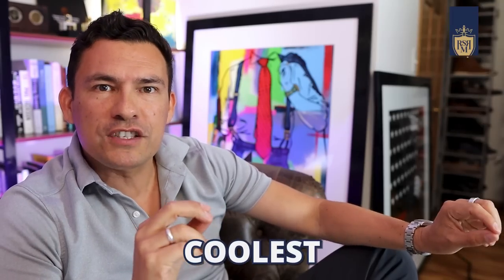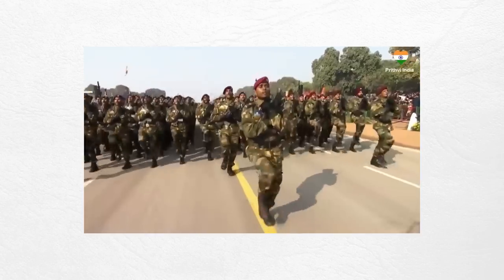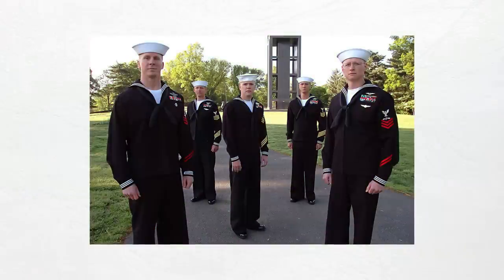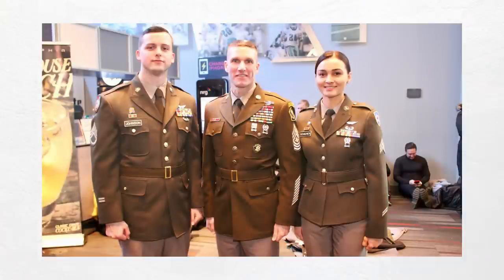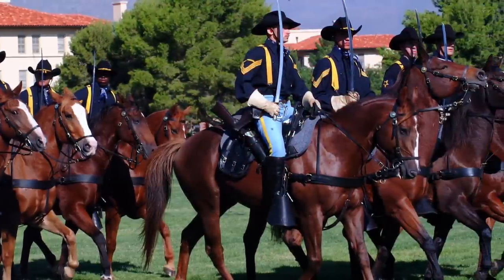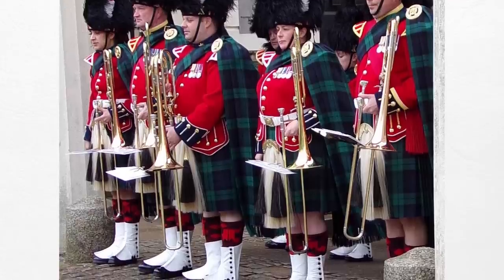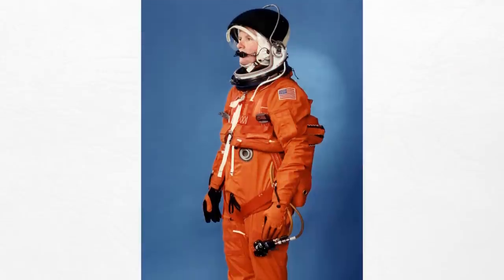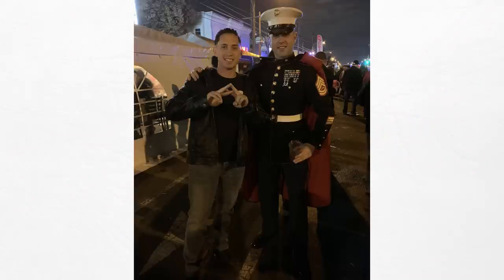Top 10 COOLEST Military Uniforms Ranked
Timestamps:
0:00 - Top 10 COOLEST Military Uniforms Ranked
0:08 - Flight suits
1:41 - Para SF Indian Army
2:45 - Chile Parade Dress Uniform
3:43 - United States Navy Service Dress Blues
4:38 - Turkish Air Force
5:51 - The New Army Green Service Uniform
6:31 - Nordic Combat Uniform
7:58 - 1st Cavalry Division Horse Cavalry Detachment
9:00 - Royal Regiment of Scotland
9:51 - Argentinian Mounted Grenadiers Regiment
10:57 - First Troop Philadelphia City Cavalry
13:20 - Marine Corps Evening Dress With Boat Cloak

📫 Shipping Address

Antonio Centeno
USA

PRODUCTS

RECOMMENDED PRODUCTS